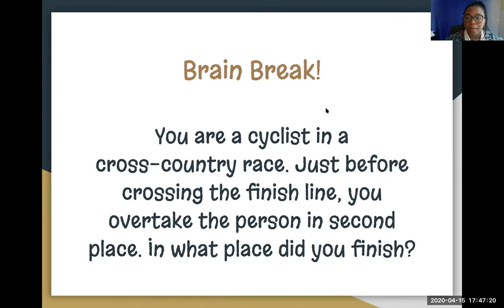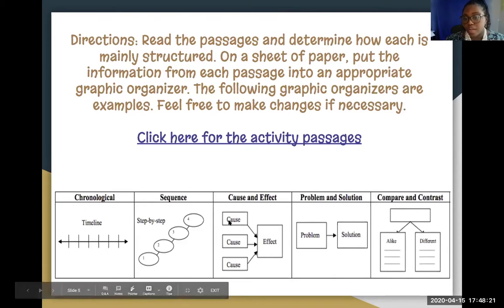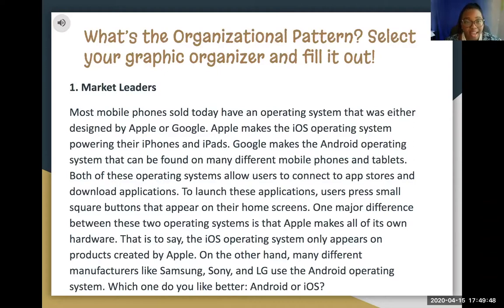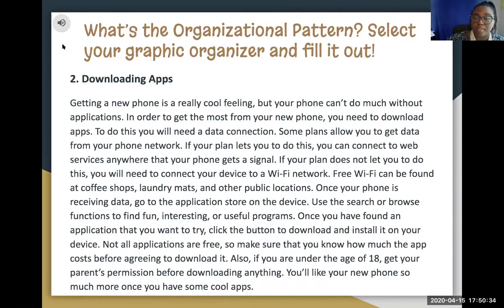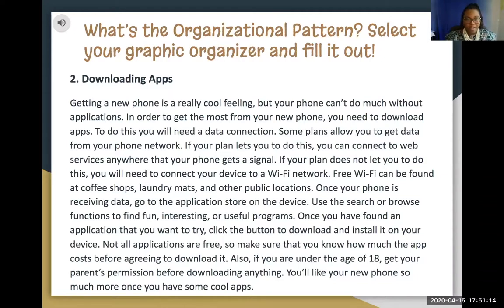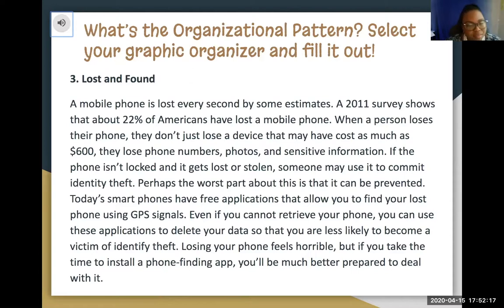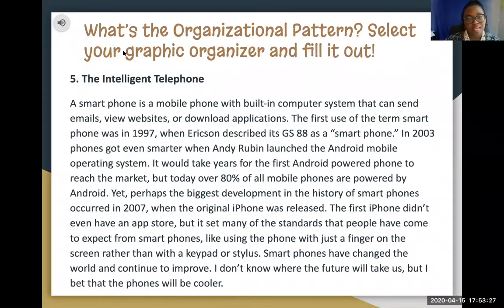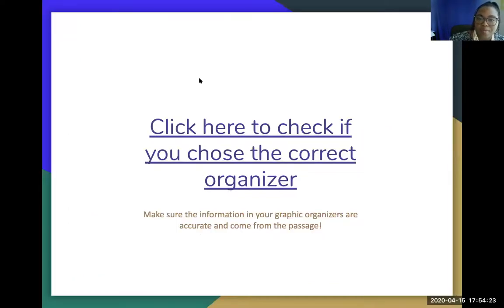RPS PE ObstacleCourse MrLewis